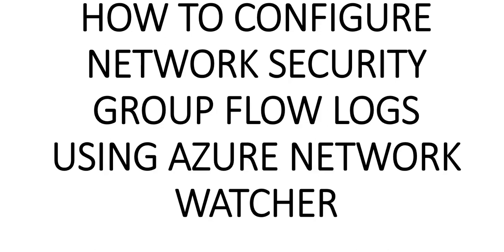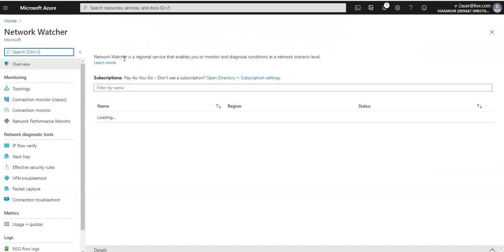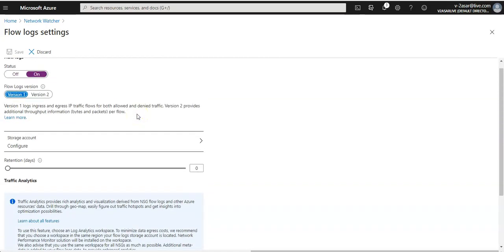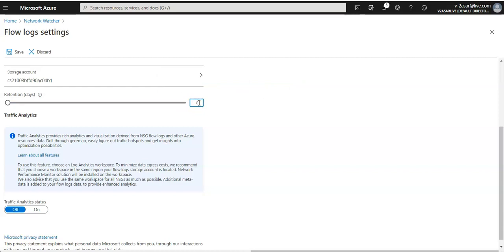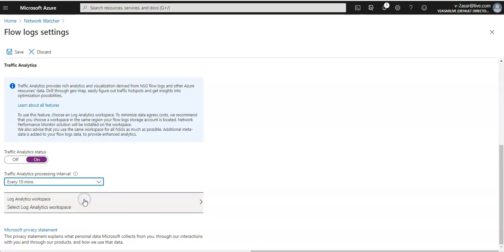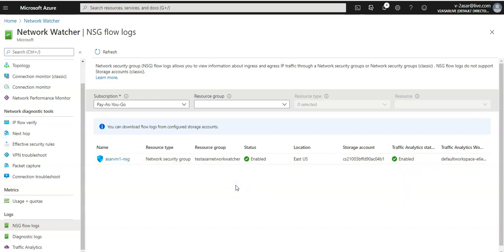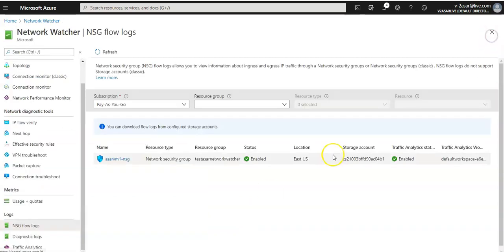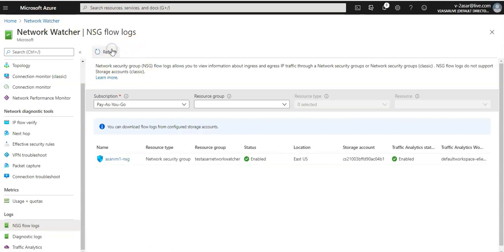HOW TO CONFIGURE NETWORK SECURITY GROUP FLOW LOGS USING AZURE NETWORK WATCHER